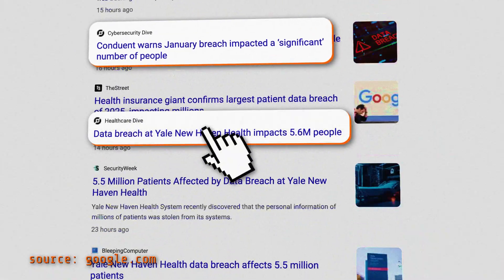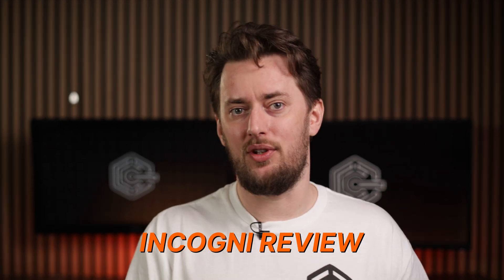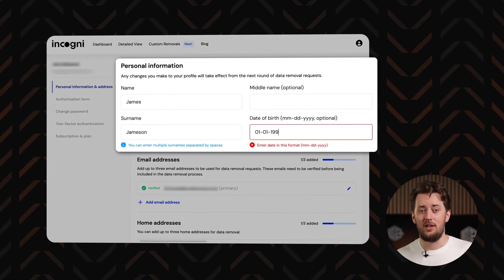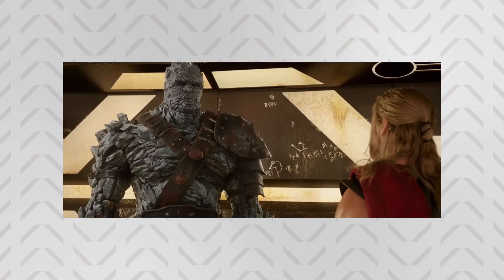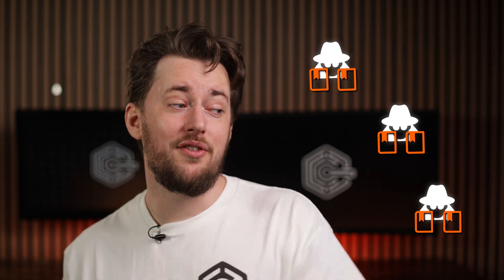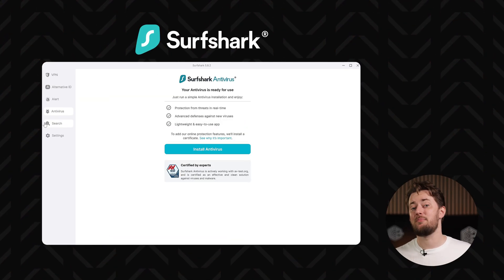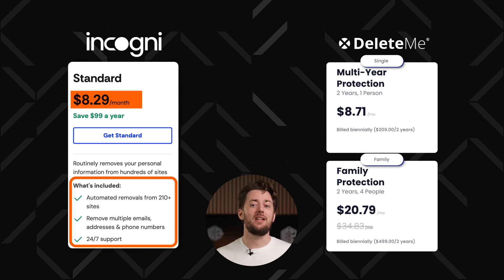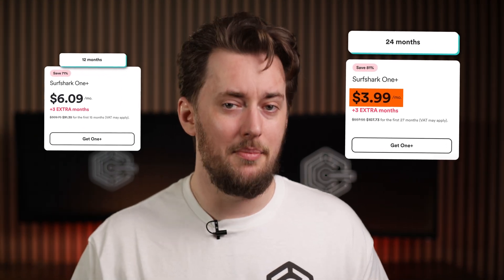My Incogni Review: WHAT it is, HOW it works, and is it WORTH the money?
🎯 Reclaim your online privacy: Get Incogni with an exclusive discount! 👉

Does Incogni data removal tool actually do what it promises, and is it worth it? I explain everything you need to know in this Incogni review.

0:00 Intro
0:30 What is Incogni?
1:07 How does Incogni work?
1:49 Why should you get Incogni?
2:33 Is Incogni safe?
3:18 Is Incogni worth it?
4:28 Final takeaway